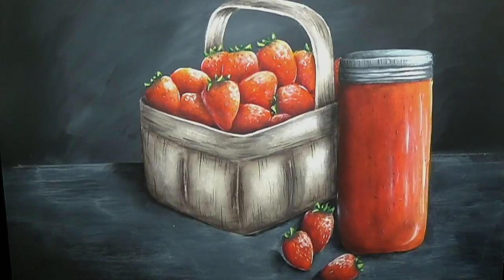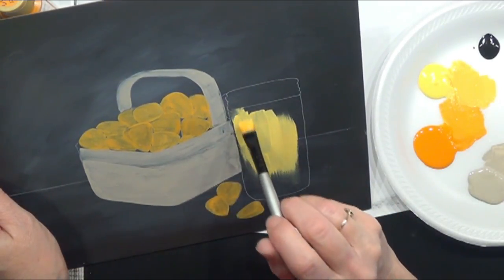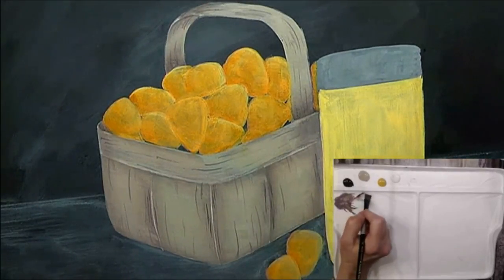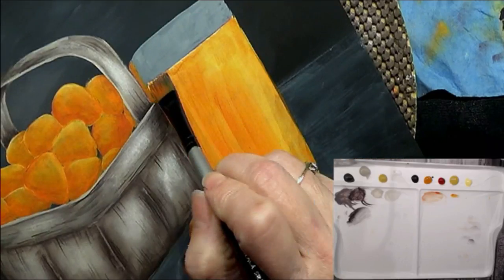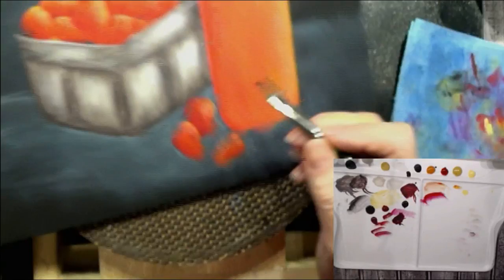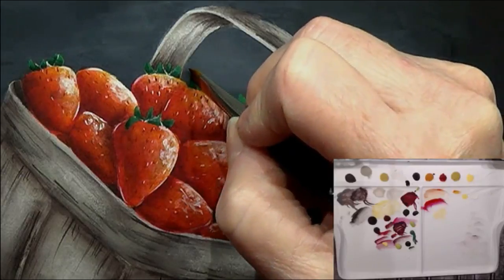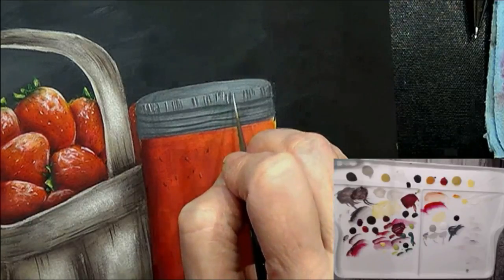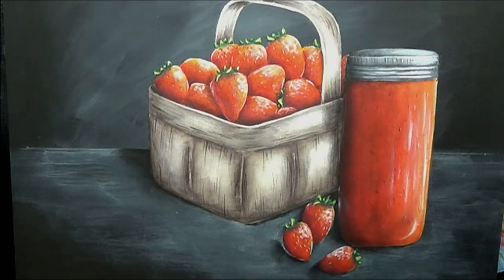Acrylic Painting Strawberry Jam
Acrylic Painting with Lonna Lamb

written instructions, step by step photos and line drawing

Paints used are DecoArt Americana which can be purchased at Hobby Lobby, Joann's, Michael's

Surface is a 9 x 12 piece of masonite but you can also use a canvas or canvas panel or any surface you desire.

Say hi on twitter at lambsmyname